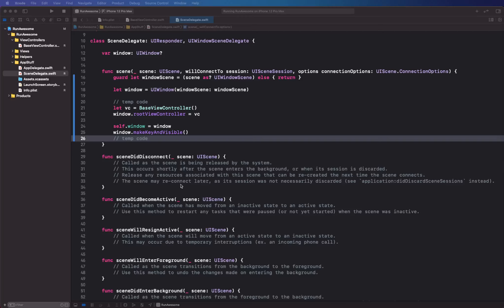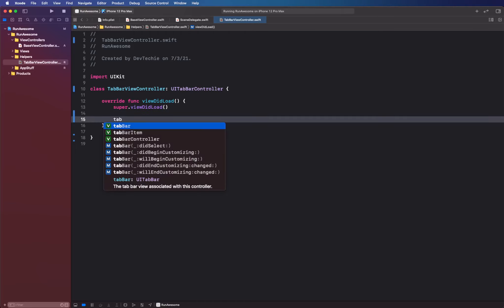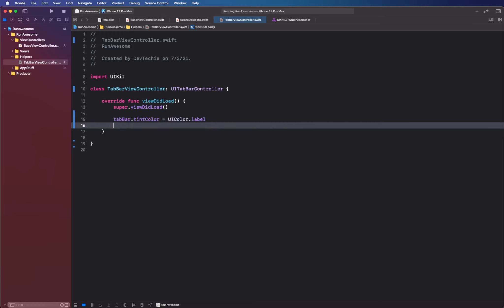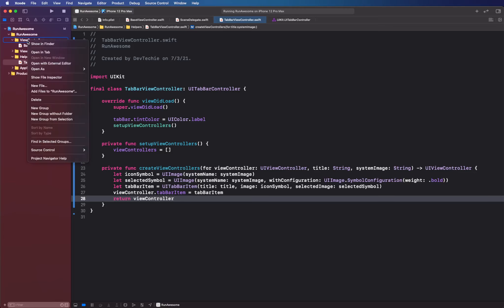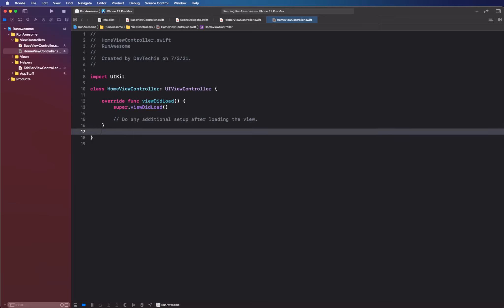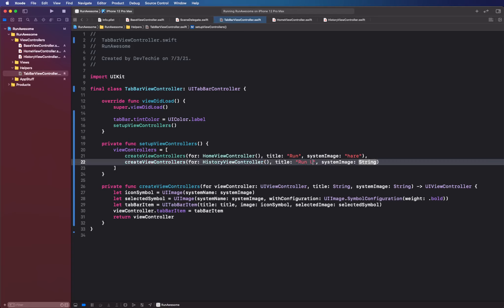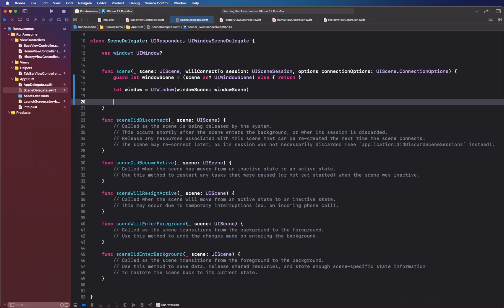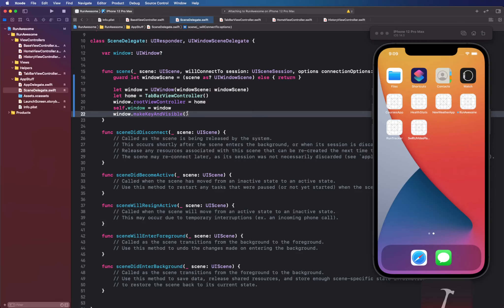Run Awesome App (mini Strava clone) with Swift, iOS, Realm and UIKit: 03/15 TabBarController Setup